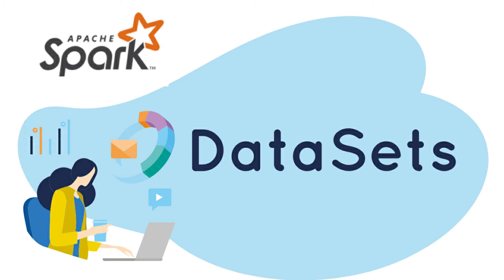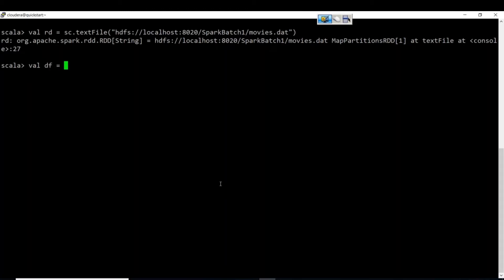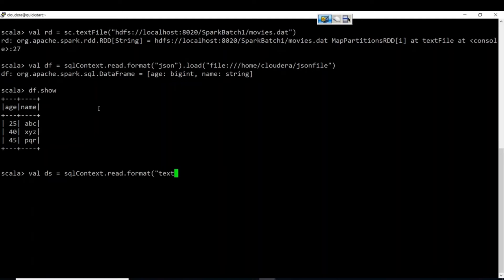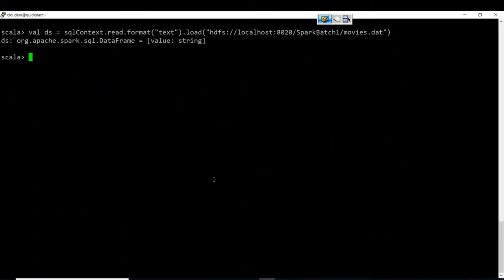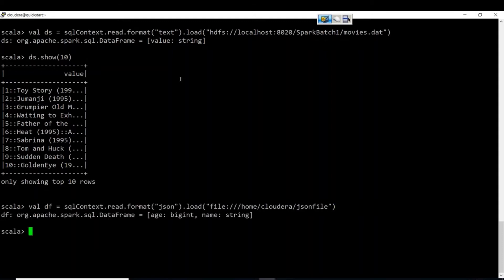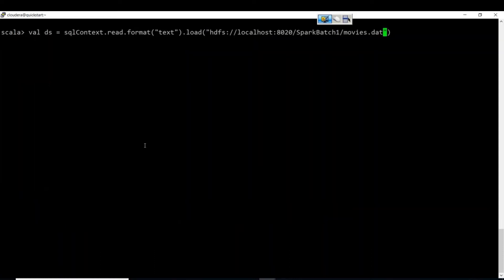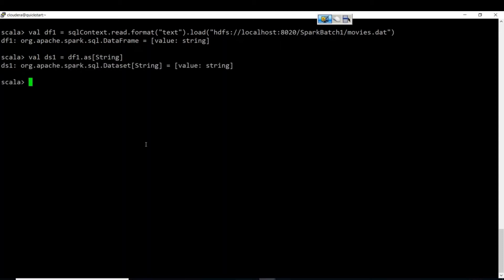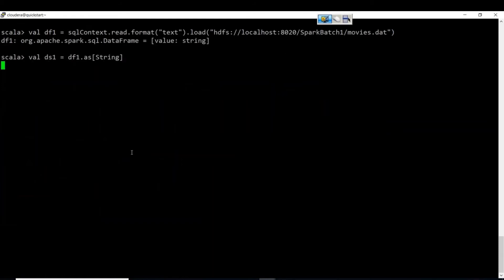How To Create A Spark Dataset | Spark RDD vs DF vs DS | Spark Interview Questions and Answers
In this video you will learn how to create a Spark Dataset and also you will get an idea about the basic differences between RDD vs DF vs DS.

Hello Viewers,